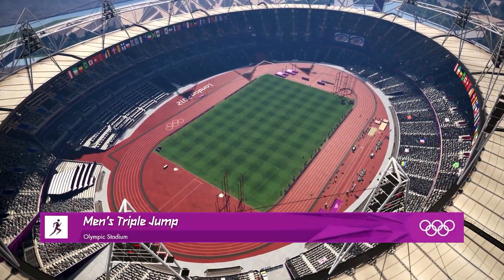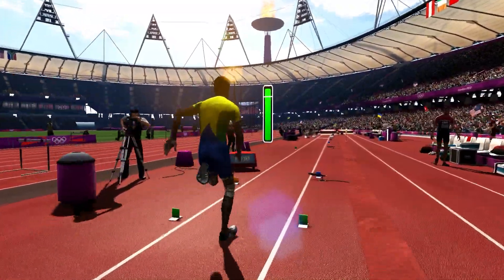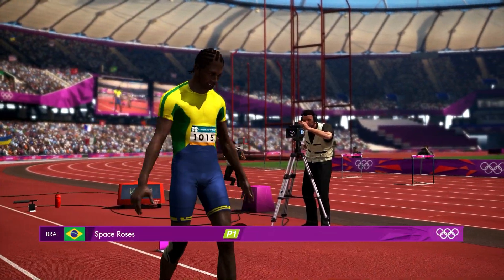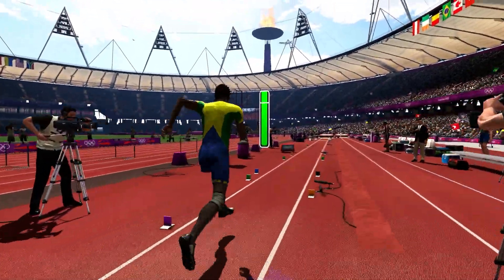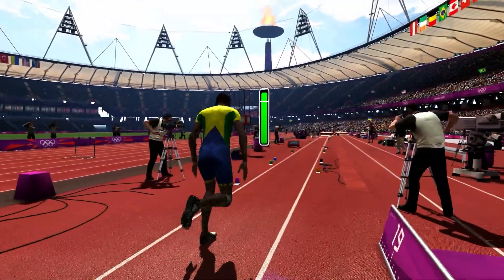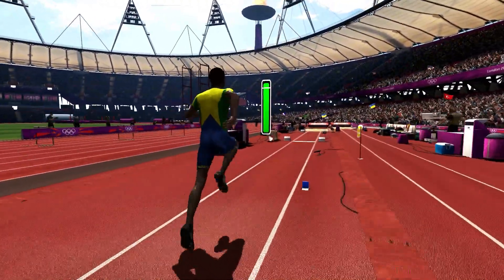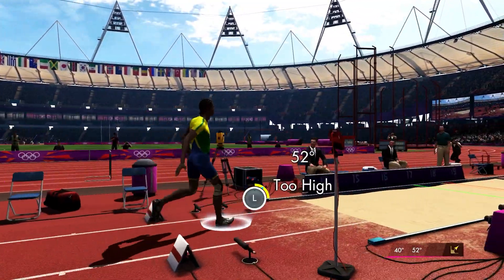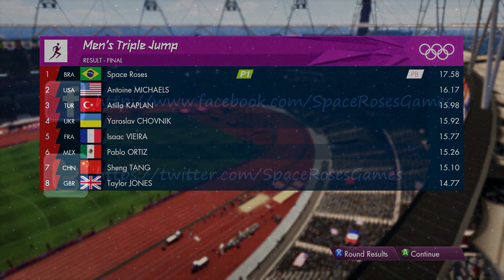London 2012 (PC) Men's Triple Jump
# Avalie o vídeo, sua opinião é muito importante!